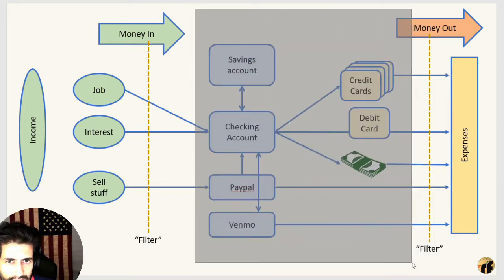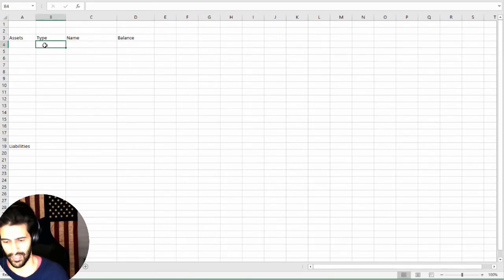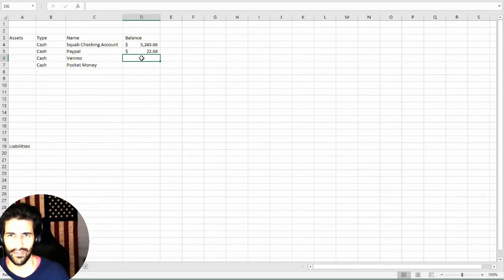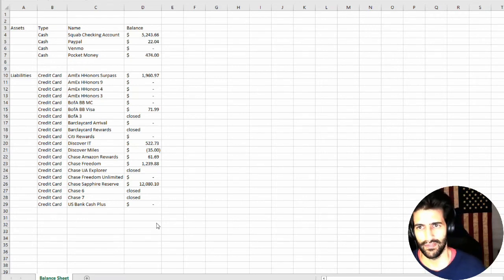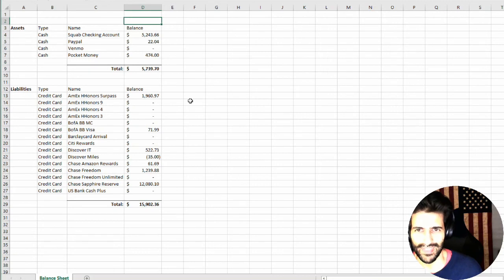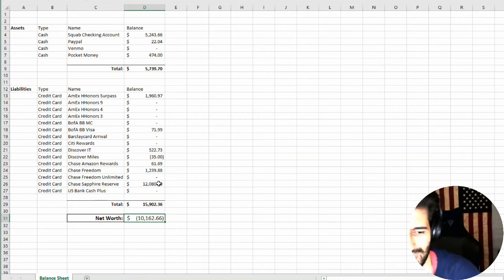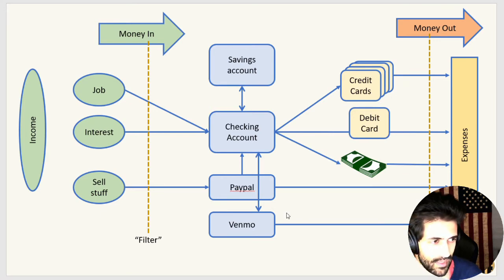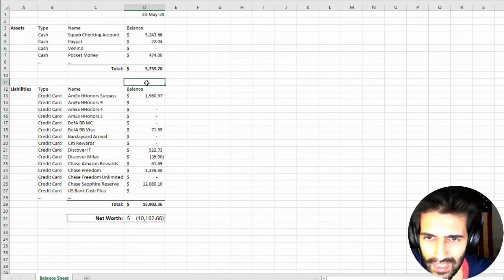2.2 - Creating a Personal Balance Sheet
We prepare a list of our accounts (assets and liabilities) to set us up for the next step in figuring out our cash flow.